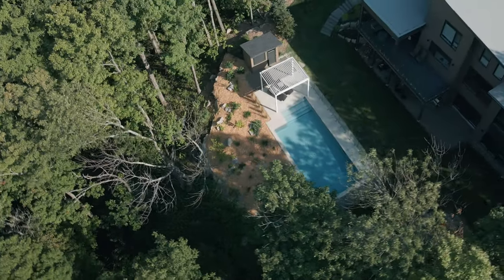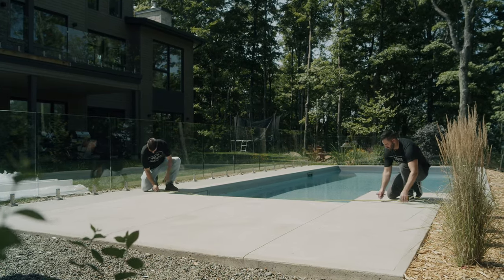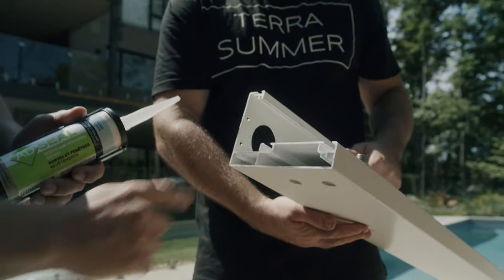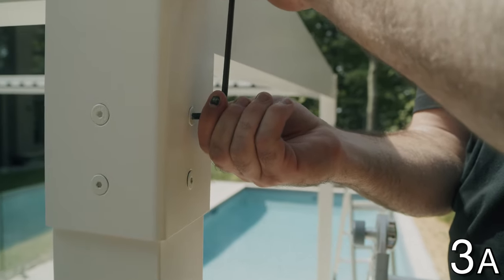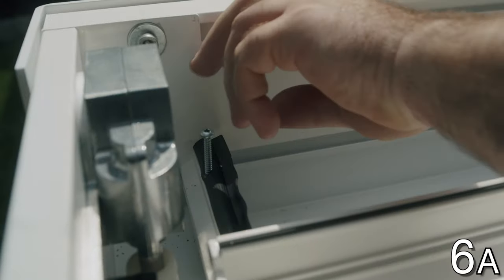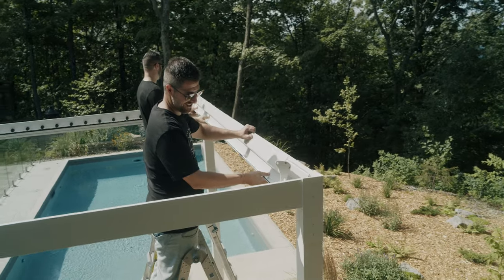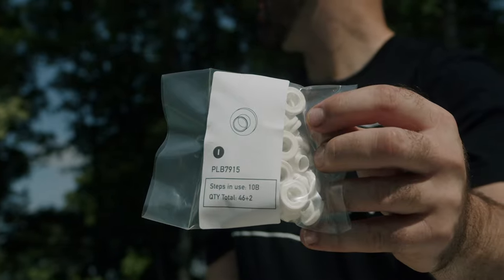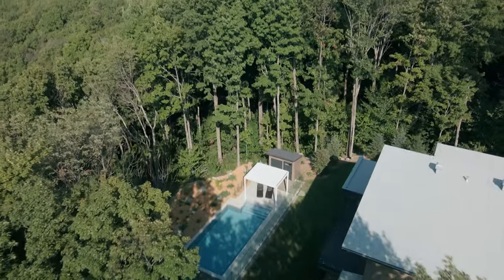Louvered Pergola Installation Guide | DIY / Easy to Install Outdoor Structure | Terra Summer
In this instructional video, we will explain step-by-step how to install the Terra Louvered Pergola.

🚩 A few tips before getting started:
- Work in teams of at least 2 people to install your pergola
- Take time to plan your installation
- Verify that the pergola is free and clear from obstruction once the blades are opened

With its high quality, durable aluminum construction, our louvered pergola is the best value on the Canadian/American market.
All of our pergolas are made of extruded aluminum profiles offering superior usage and durability.
The user can manually control the degree of opening of the blades, adjusting the level of lighting, ventilation and when closed, a complete seal against the rain.

Do you have a question or want to discuss a living outdoor project?
📞 Call us (Free toll): 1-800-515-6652